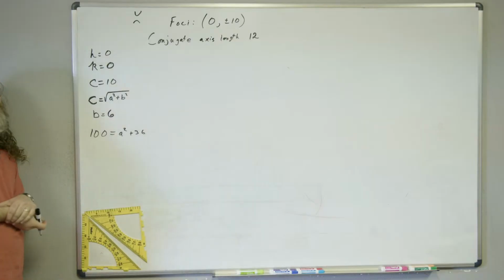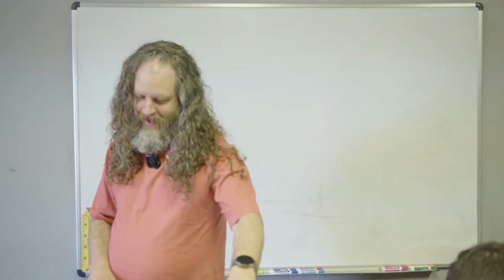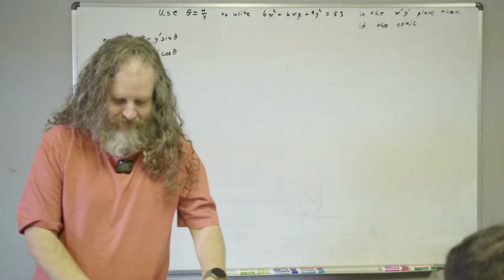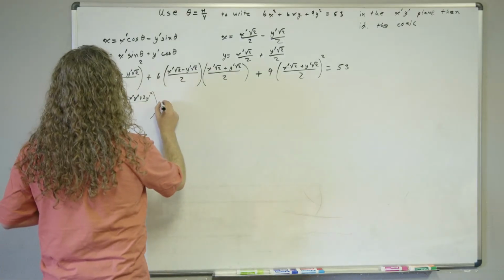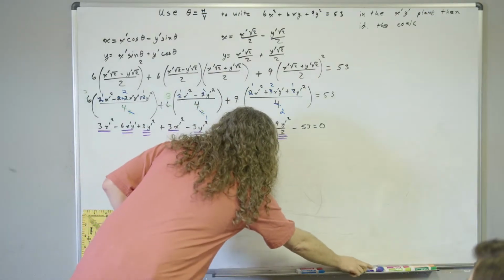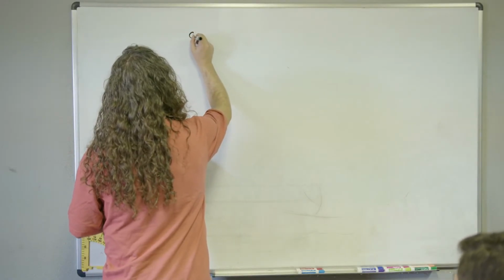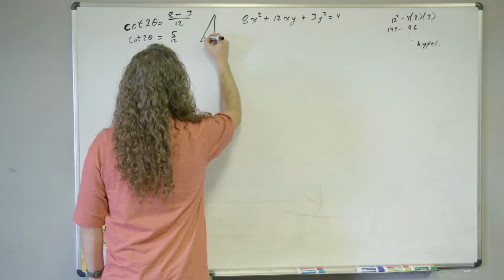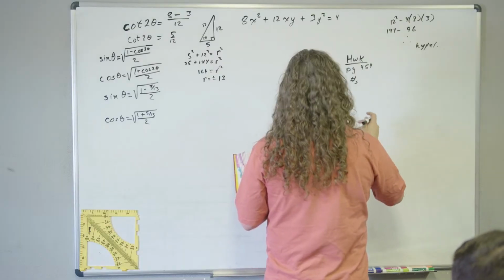20260305 Precalculus (cont)